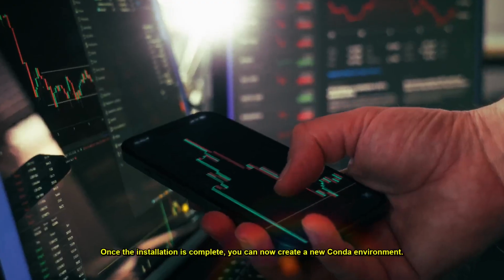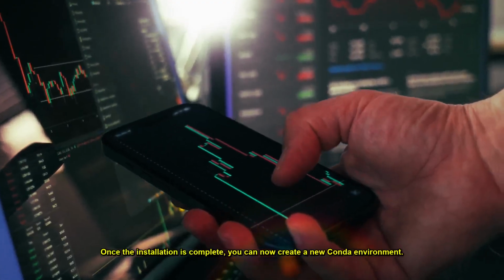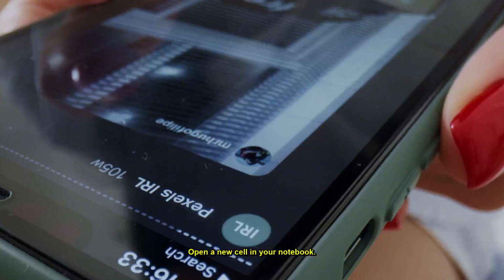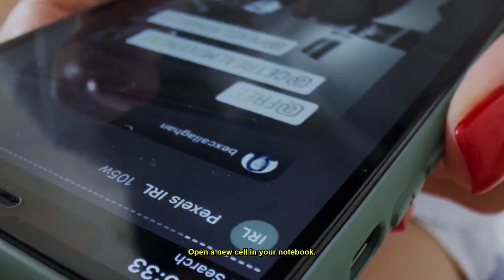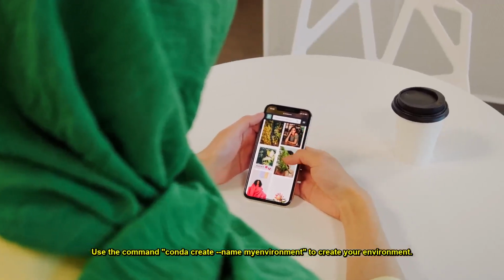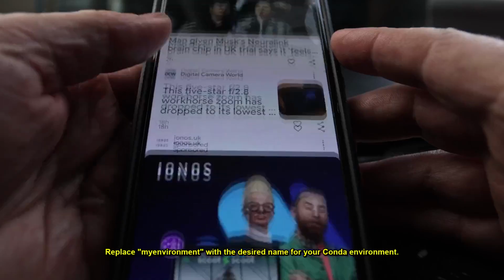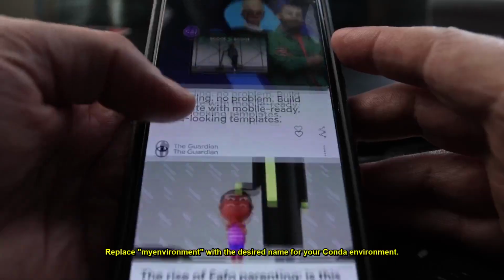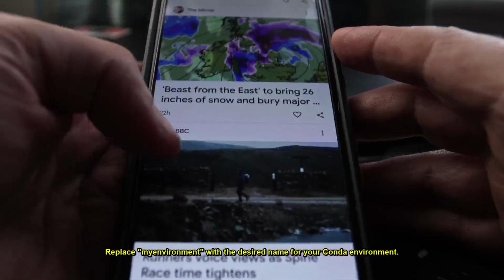How to enable Conda environments in Databricks for reproducible notebooks - Step By Step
Unlock the power of reproducible notebooks in Databricks with our step-by-step guide on enabling Conda environments! In this video, we’ll walk you through the entire process, ensuring that your data science projects are consistent and easily shareable. Whether you’re a beginner or an experienced user, you'll learn how to manage dependencies effectively and create isolated environments for your notebooks. Don’t miss out on making your workflows more efficient!